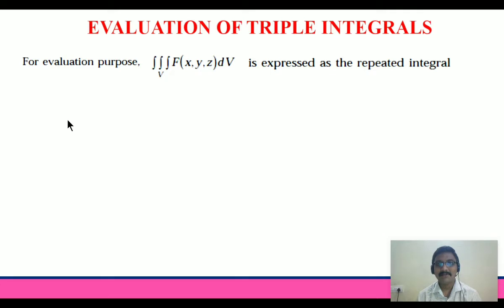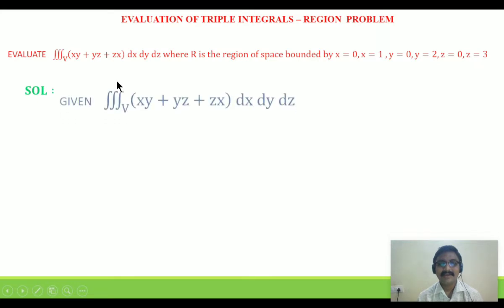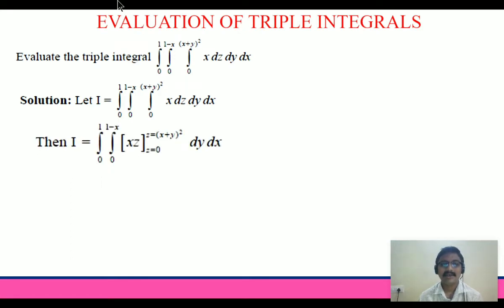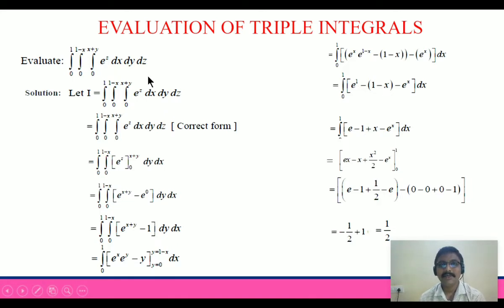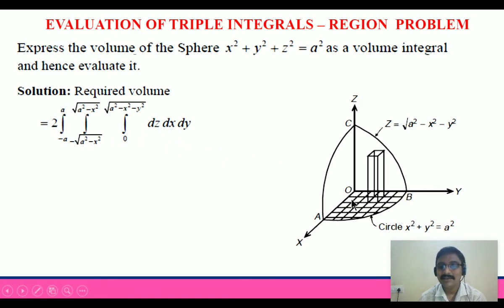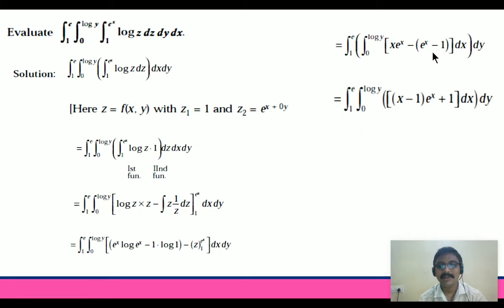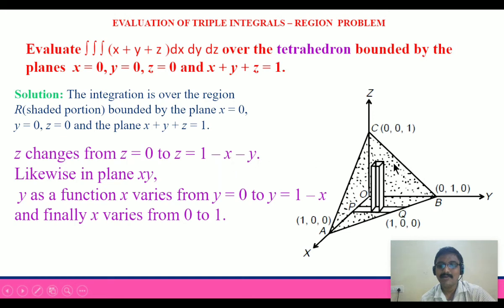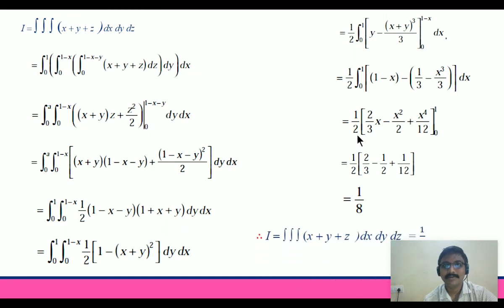EVALUATION OF TRIPLE INTEGRALS REGIONS